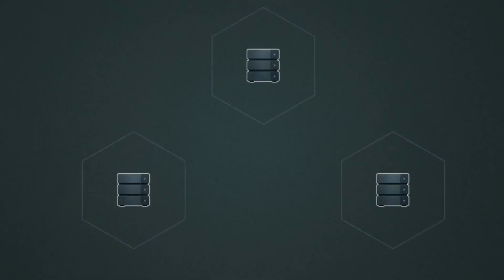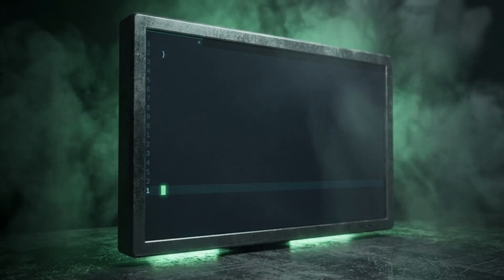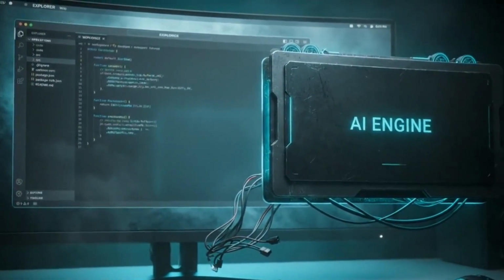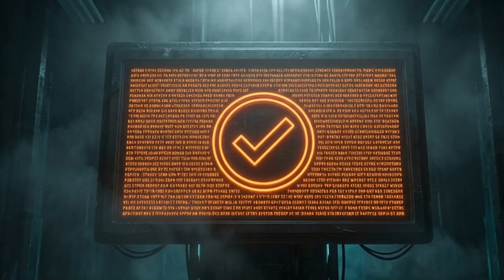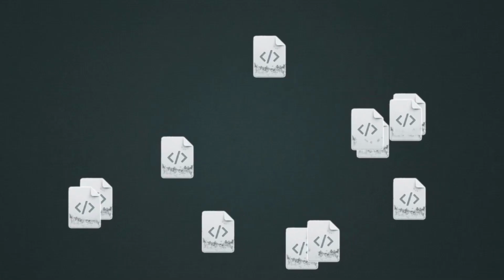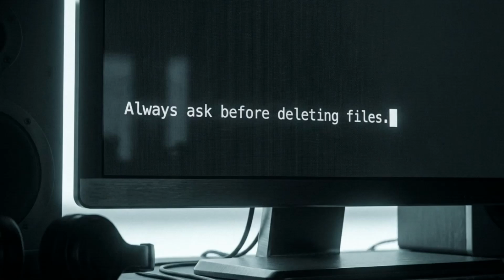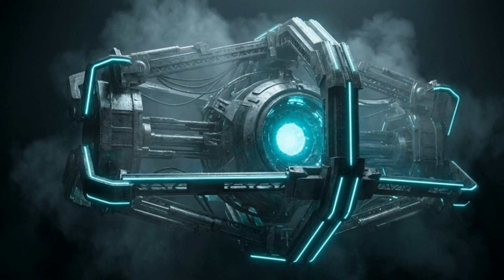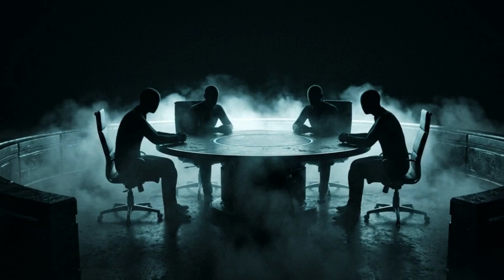OpenCode Mastery: Complete AI Coding Tutorial | AI Agents, Skills & MCP Explained (2026)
🚀 OpenCode Mastery: Complete Tutorial for AI Agents, Skills & MCP

Want to unlock the full power of **OpenCode**?

In this comprehensive tutorial, you'll learn how to use **OpenCode** to build AI-powered coding workflows with **AI Agents, Custom Skills, Model Context Protocol (MCP), Project Rules, Timeline Management, and Second Brain Automation**.

Whether you're a beginner or an experienced developer, this guide will help you use OpenCode more efficiently while staying flexible with different AI models and providers.

✅ What is OpenCode?

✅ OpenCode Installation & Setup

✅ Creating Custom Skills

✅ Plan Mode vs Build Mode

✅ Timeline Command

✅ Roll Back Changes

✅ Session Sharing

✅ agents.md Project Rules

✅ Second Brain Workflow

✅ AI Business Assistant

✅ Productivity Tips

🎯 Perfect For

* Developers
* Software Engineers
* AI Enthusiasts
* Prompt Engineers
* Open Source Lovers
* Students
* Automation Experts